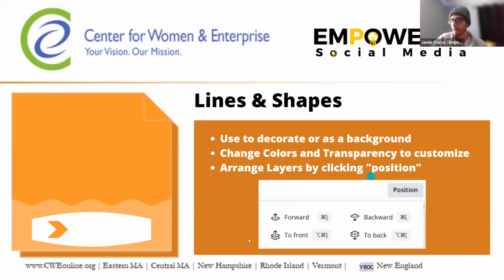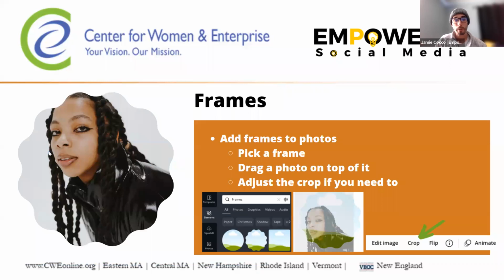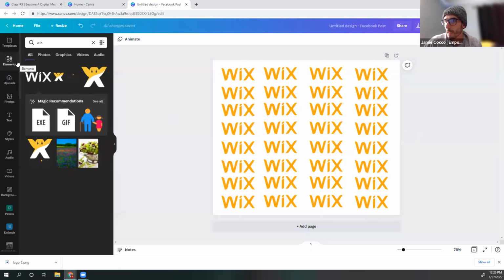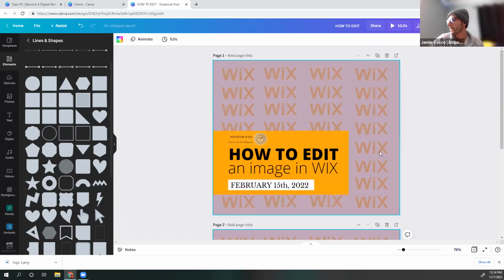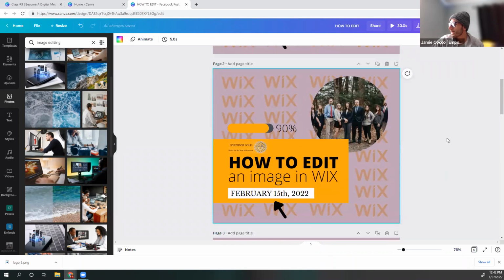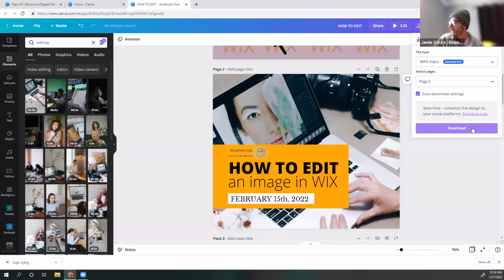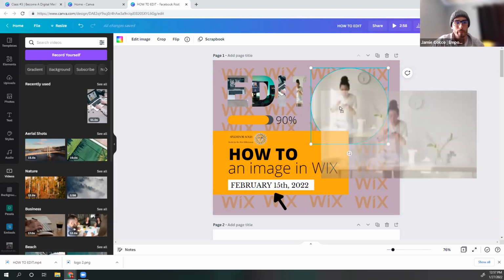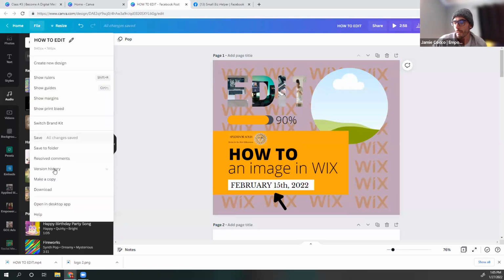Become a Digital Media Creator with Canva, Session 3